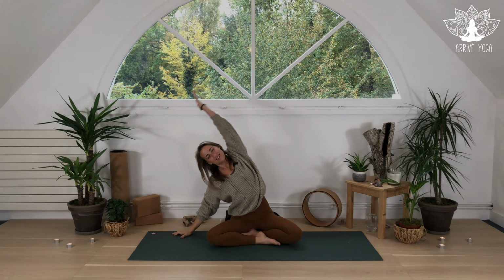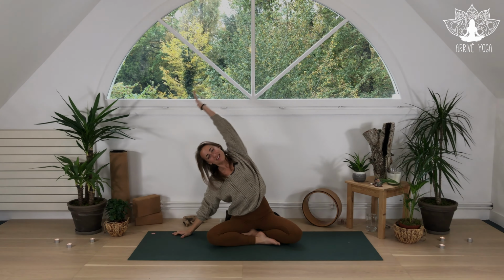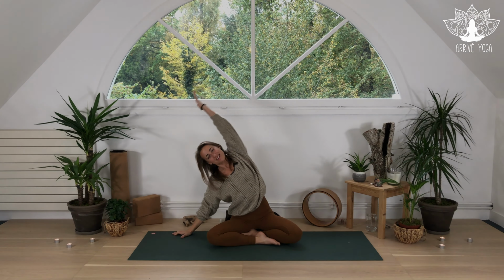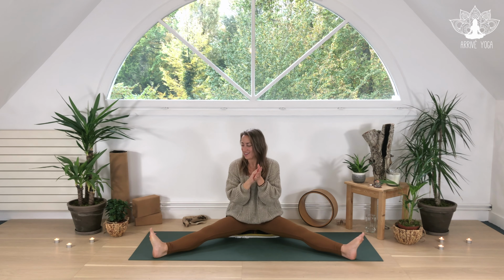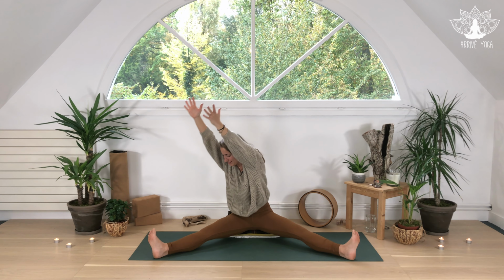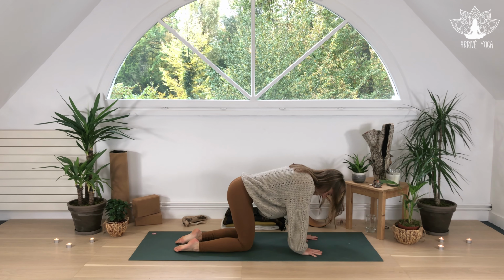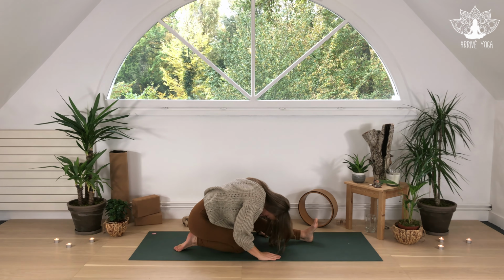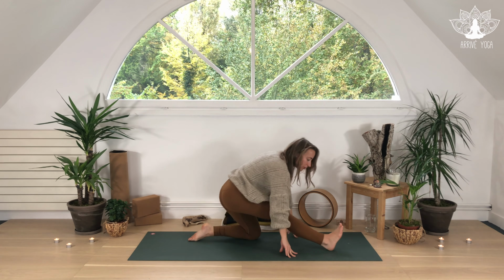Yoga for Desk Jobs |Short Soft Morning Yoga | Arrivé Yoga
Hey guys!

Tired of feeling the aches and pain in your hands, wrists and back from sitting all day?

In this soft and short morning yoga practice, we focus some daily warm ups and stretches for your hands and wrists. We will also activate and stretch the lower body to release tension and reverse damage done from extended sitting as well as prepare your body for the next extended sitting period.

We will softly wake up the body and mind and set the tone for our day!

When reaching this focused attention and release, we begin to connect to our bodies and enhance the process of healing and feeling our best.

So lets get the day started off feeling our best!

Hope to connect with you soon!

With love,

Cynthia
Arrivé Yoga recommends that you consult your physician regarding the applicability of any recommendations and follow all safety instructions before beginning any exercise program. When participating in any exercise or exercise program, there is the possibility of physical injury. If you engage in this exercise or exercise program, you agree that you do so at your own risk, are voluntarily participating in these activities, assume all risk of injury to yourself.